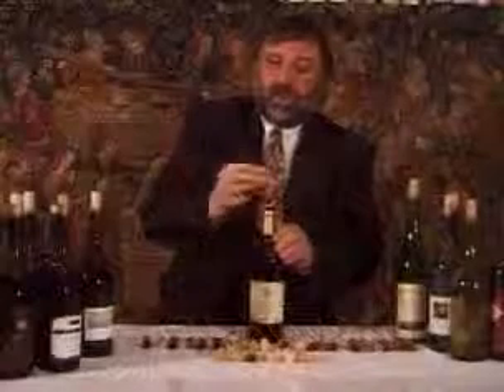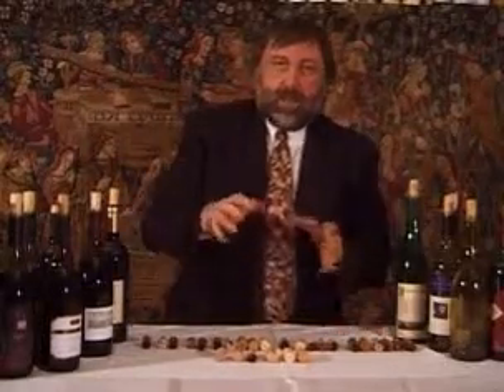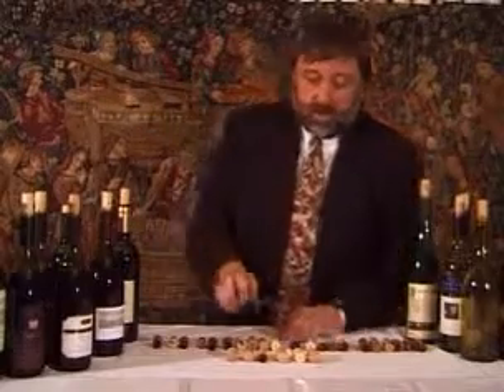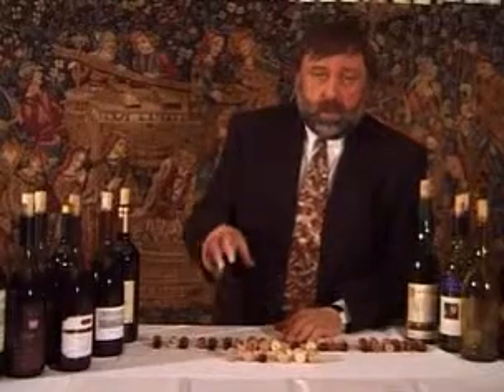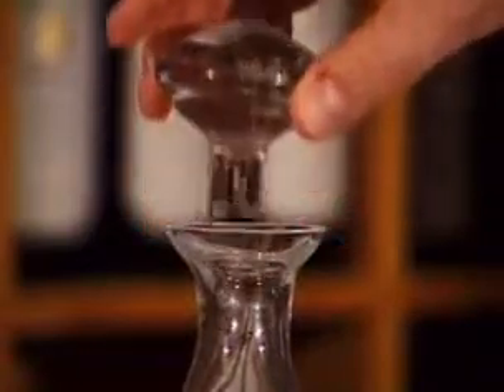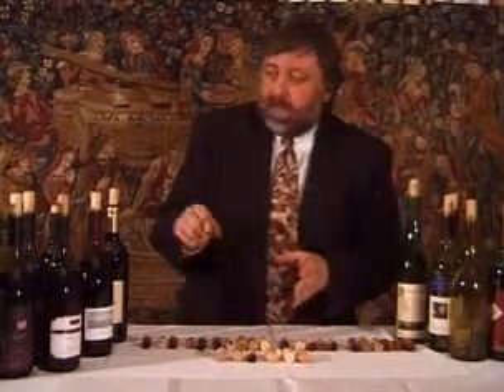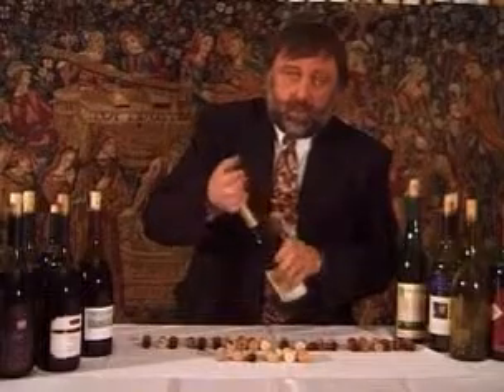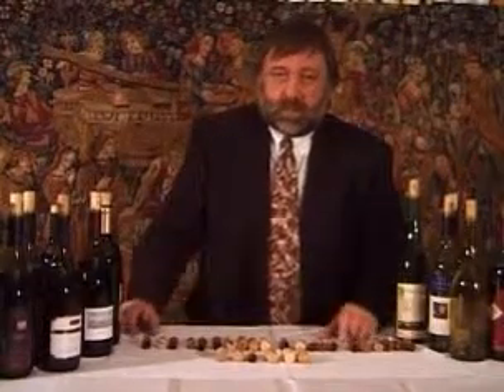Corks History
Most of early wine making history could well be interpreted from the perspective of man's attempts to control air. This last, but crucial consideration returns again and again, and continues to inspire innovation. For the final seal is not only the guardian of a wine maker's creation, it is also key to the arising of new dimensions of flavour over time.

The stopper that has become synonymous with wine for the last three centuries is of course, the cork.  In his pioneering work into microscopy, Robert Hooke (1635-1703) included amongst his botanical observations the first description of the honeycomb-like structure of cork, which he described as being composed of "cellulae", thereby coining the modern biological usage of the word "cell" to describe the basic microscopic units of tissue.* On average, each cubic centimetre of cork contains 40 million cells, while one cork stopper contains around 800 million cells. Why the cork is so perfect as a closure is largely to do with cell wall deformation. When a cork is inserted into the bottle, the cell walls buckle, giving large recoverable deflections and large energy absorption.